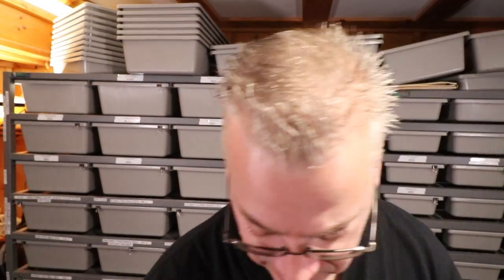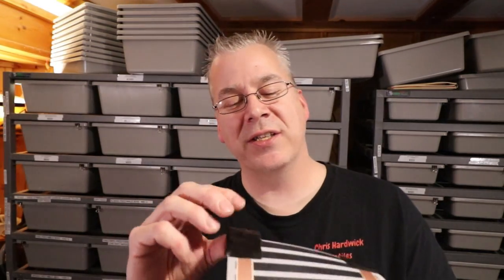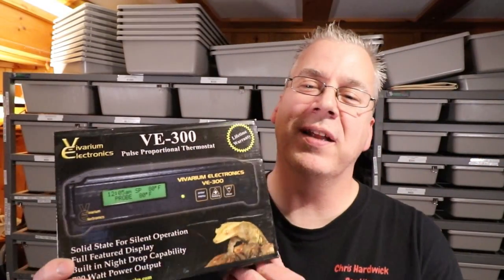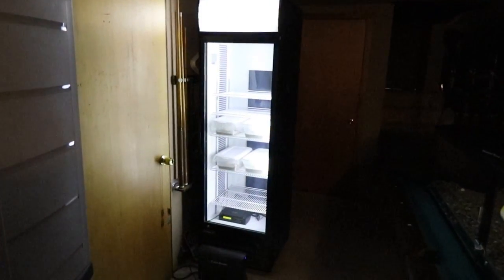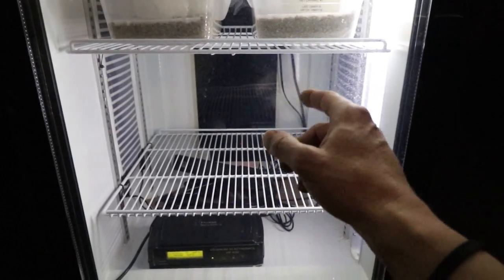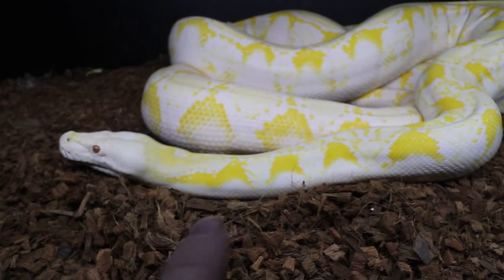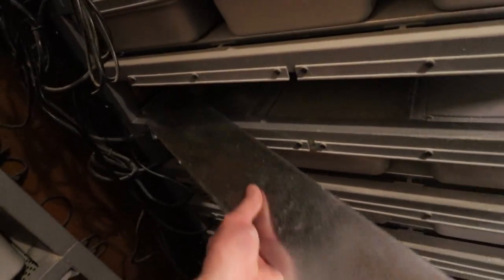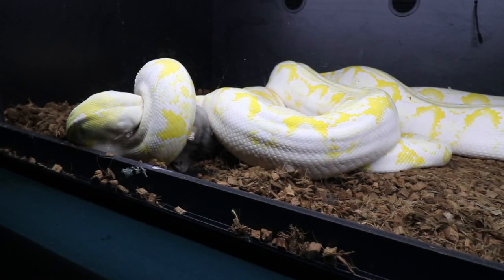How to work with heat tape for your reptiles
In this video I'll show you how to work with heat tape - the proper way to set it up and control it.